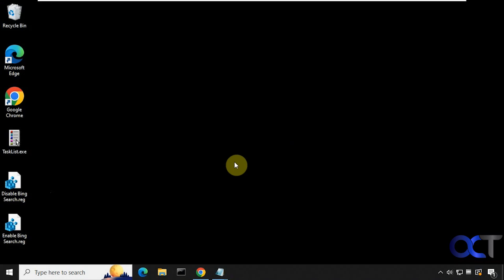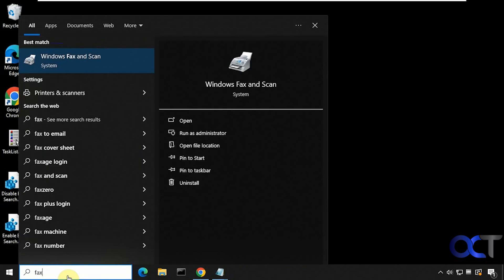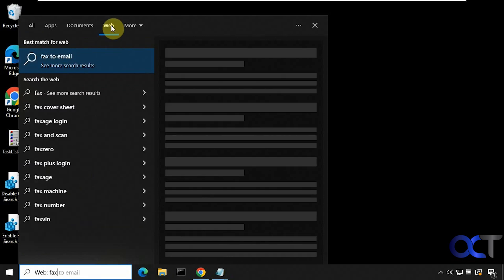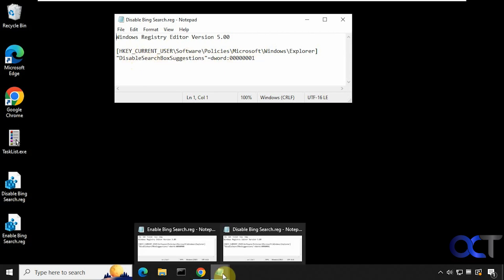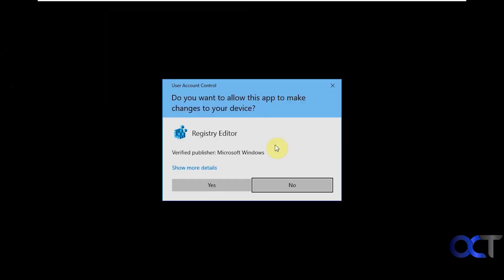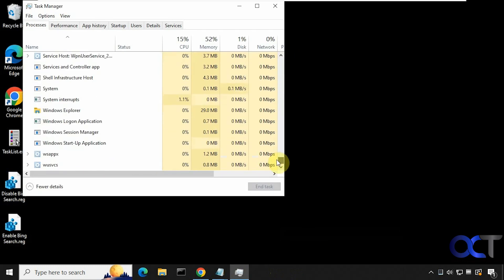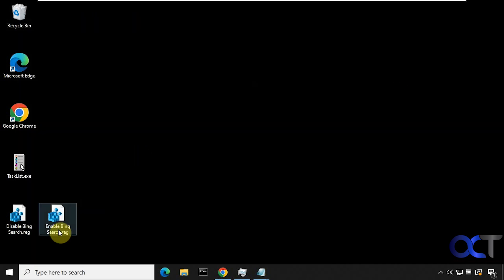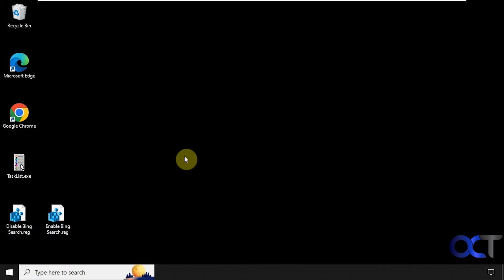How to Disable Bing Web Search Results from the Windows 10 Taskbar Search Box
You might have noticed that when you do a search from the Windows 10 taskbar that it will do online web searches using Bing to find you results online. If you only want to have your searches show results from your computer and not the internet, you can disable the Bing taskbar search feature in Windows 10 and also restore it if you change your mind and want it back.